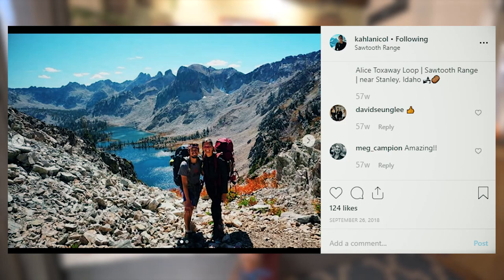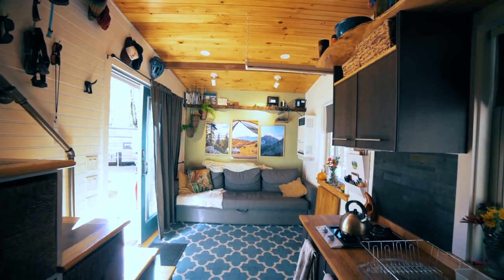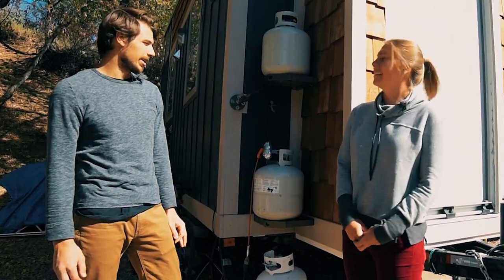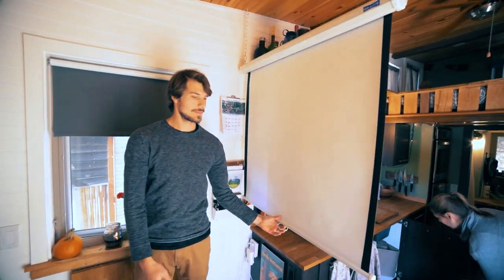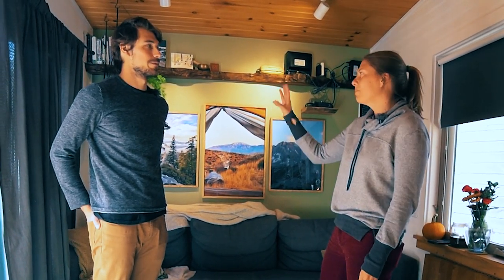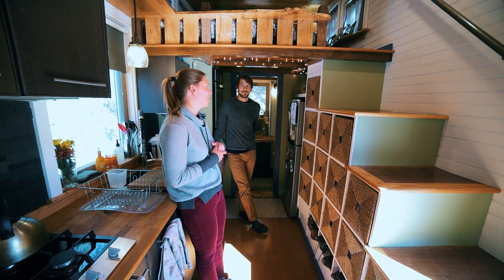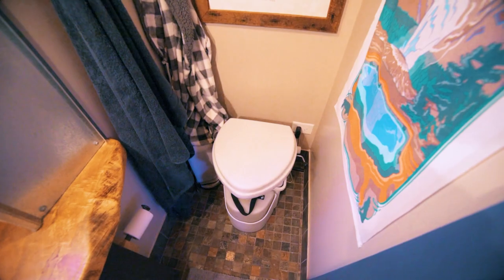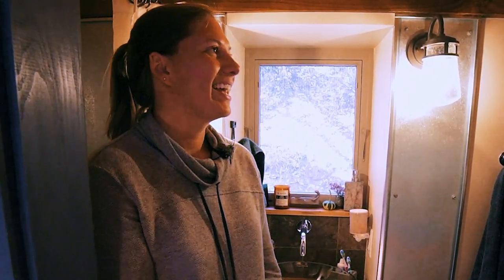Two Adventurers Live In This DIY Tiny House - Living Simple To Be Mobile & Work Remotely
Gary & Kahla met while hiking the PCT and moved into this awesome DIY tiny home. Being that they live out of backpacks from time to time, they realized that one really doesn't need that much stuff to adventure and be happy. We hope you enjoy the video!